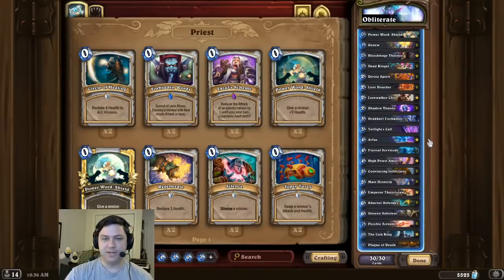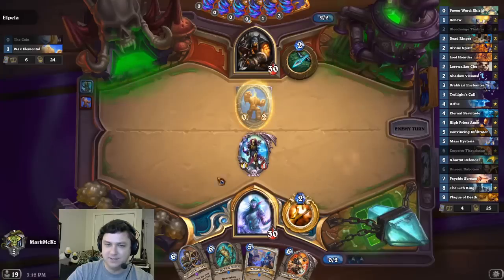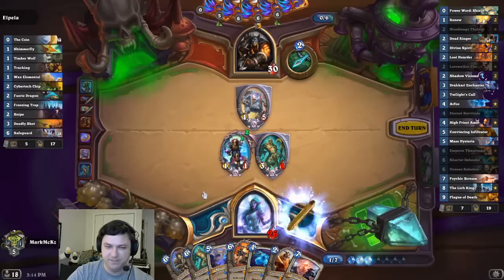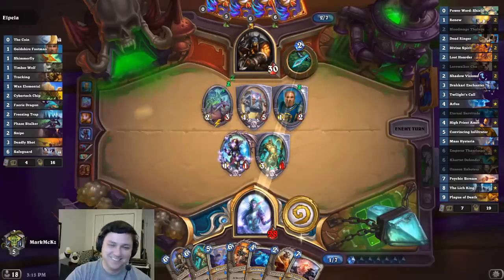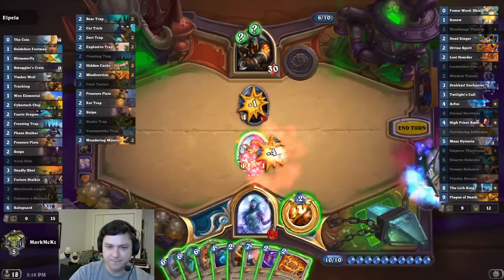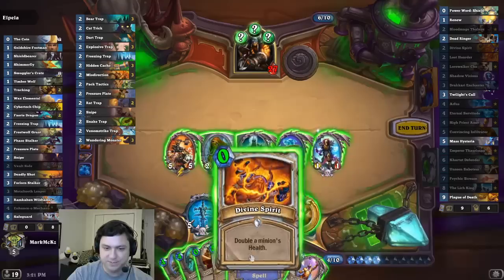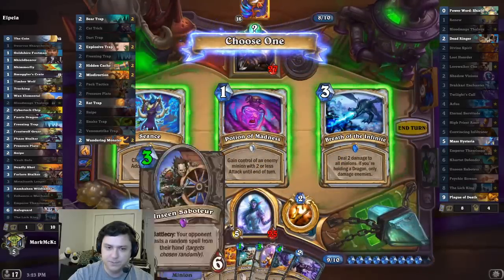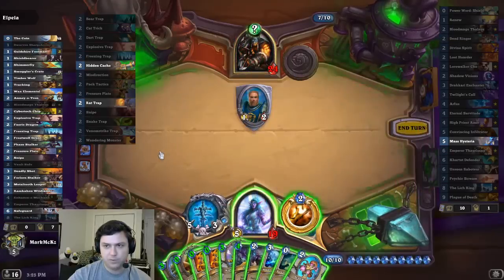Obliterating the Opponent! Literally. Lorewalker Cho OTK Combo! | Hearthstone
The goal of this Hearthstone Wild Priest OTK combo deck is to use
the Death Knight Card Obliterate combined with Lorewalker Cho and Unseen Saboteur! First, we generate Obliterate via The Lich King or Arfus! Then, we play High Priest Amet, Power Word Shield, double Divine Spirit, Lorewalker Cho, Obliterate, and Unseen Saboteur! Extremely challenging, but fun meme deck! Good luck!

Special thanks for supporting the channel:
Brendan Long
Orlando Lizarraga
Joe Smith
Alyssa Guerrero
Amed Imad
Lyudmil Enchev
Chris Doyle
James Lawlor

Deck Code:
AAEBAZ/HAgzlBO0F7wjWEeXMAsLOAv3hAqniArbiAtKYA6mlA5+pAwn7AdEK0cEC6NACof4Cl4cDgpQDoaEDk7oDAA==